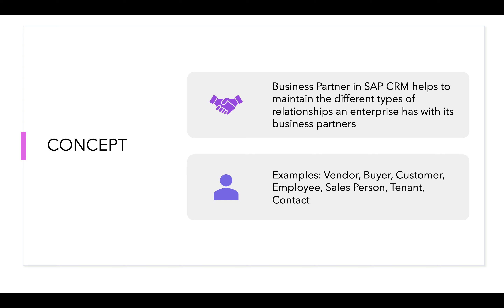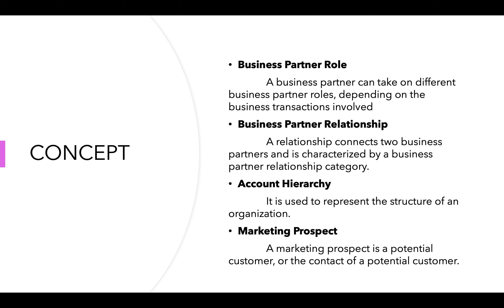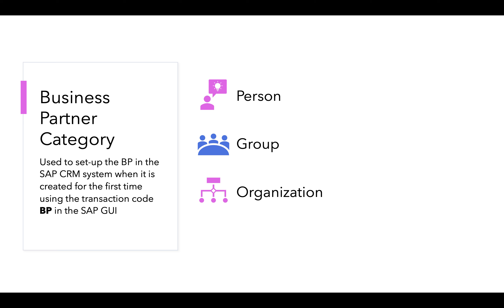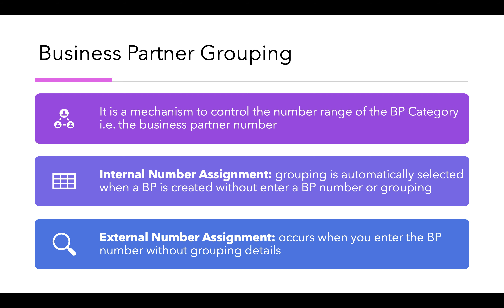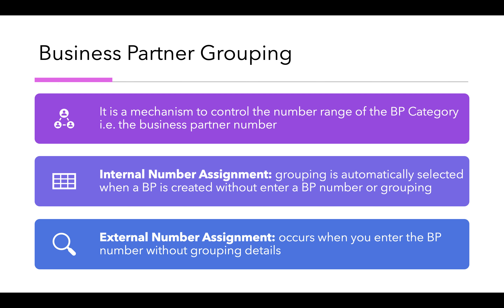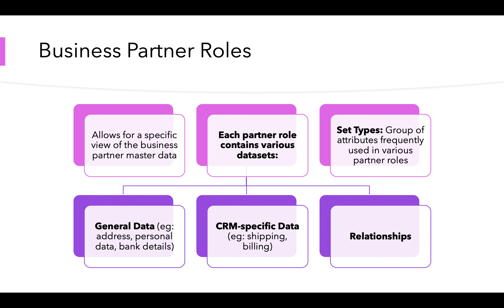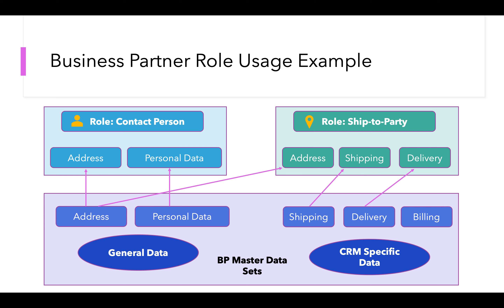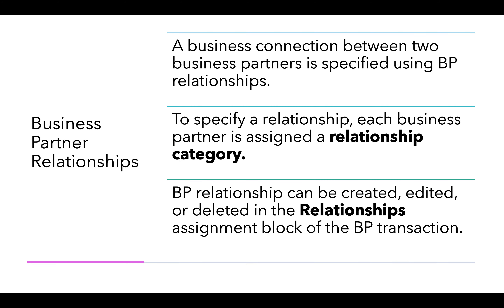WHAT IS SAP CRM BP? Introduction to SAP CRM Business Partner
This is an introduction video to the SAP CRM Business Partner concept. It will provide the theory of SAP CRM BP, why it is used, what components create CRM BP.